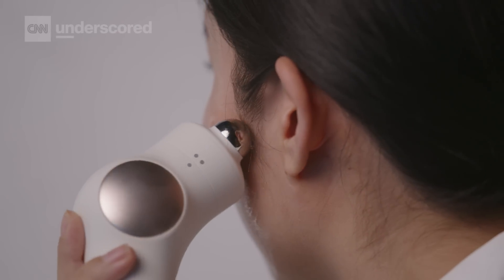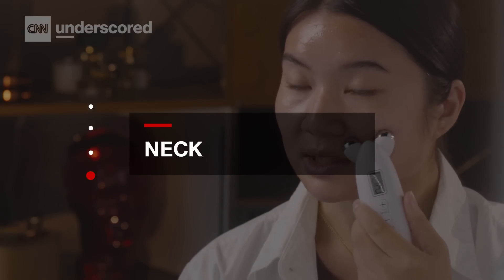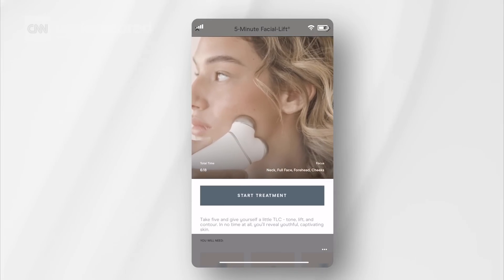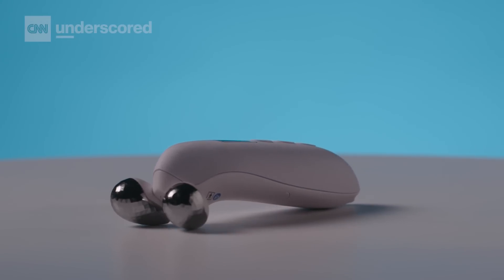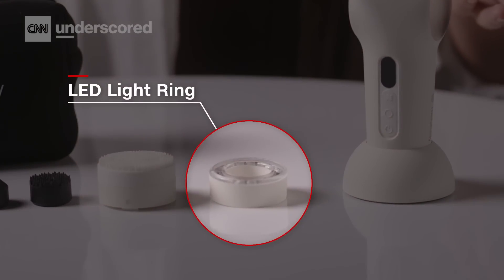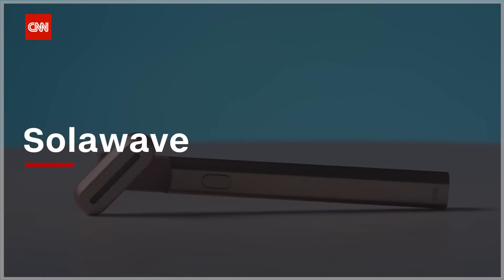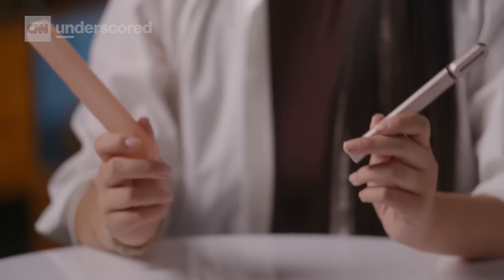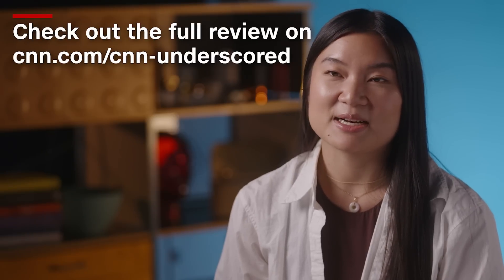4 microcurrent devices for an at-home facial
Our beauty editor Sophie Shaw shows us four microcurrent devices for an at-home facial. Sophie takes a deep dive into what microcurrents are, and how they can transform your beauty routine.

TheraFace PRO:

NuFACE Mini+: